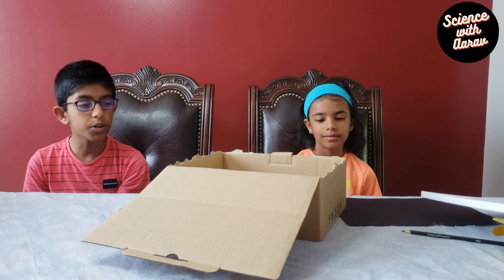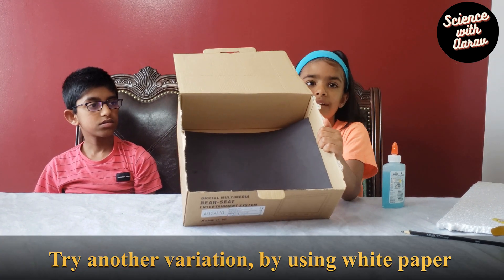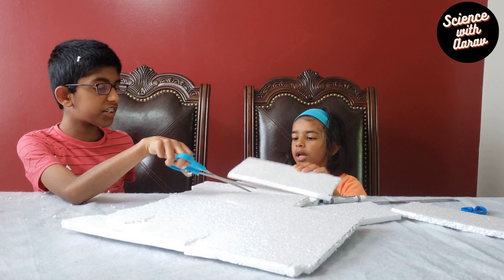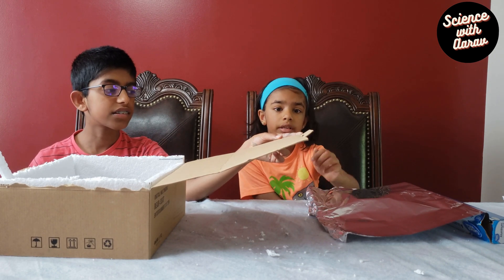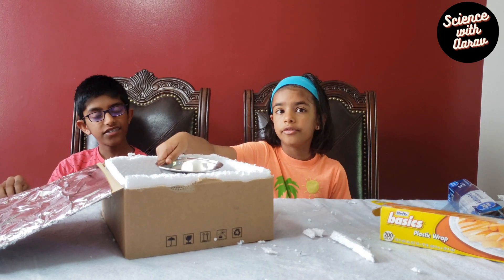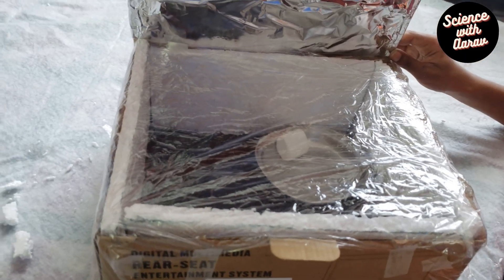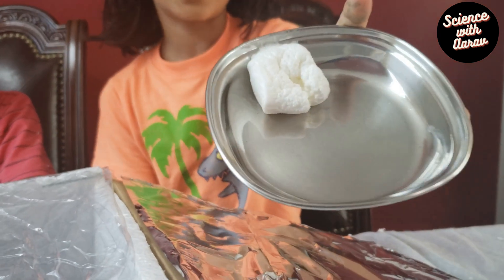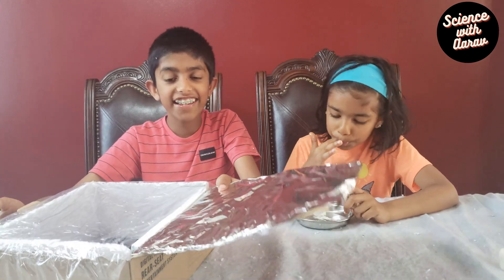Solar cooker science experiment | Outdoor fun | Easy science projects | solar oven s'mores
This is an easy science experiment that uses solar energy. Explains the steps to follow to make a simple solar cooker by easily available materials at home. This project is an addition to the outdoor fun to make smores.

✅ Material needed
Cardboard box
Black paper
Styrofoam/ Thermocol
Plastic wrap
Aluminum foil
Ruler
Pencil/color markers
Glue

✅ Time codes
00:00 - intro
00:30- steps to follow & materials needed
6:56 - Solar cooker is ready for testing
7:06 - Kept in deck for adequate sun light
7:41 - checking the solar cooker & marshmallow
8:32 - science explanation